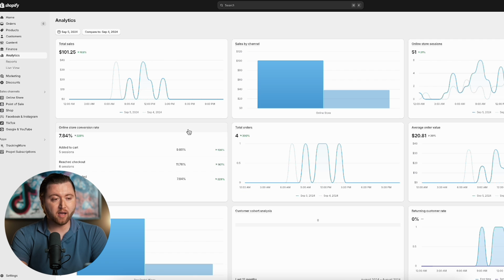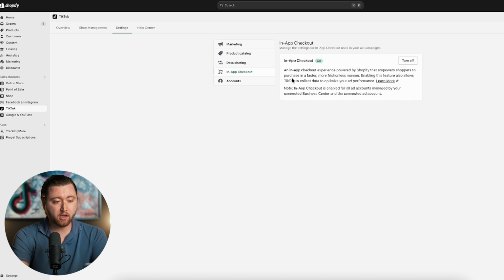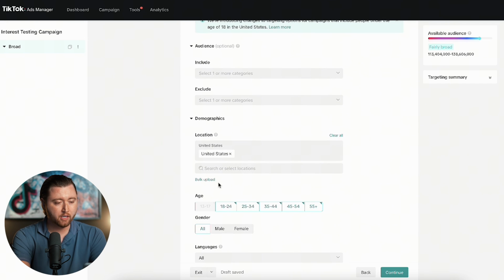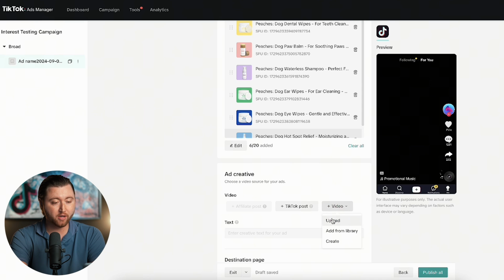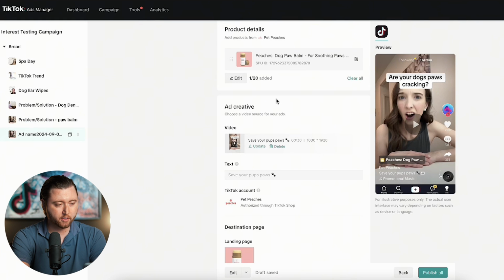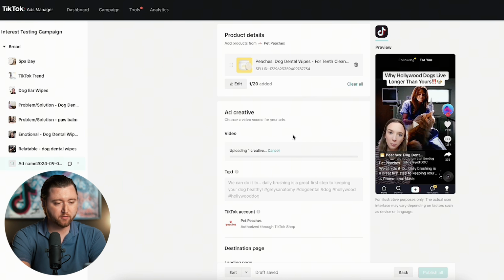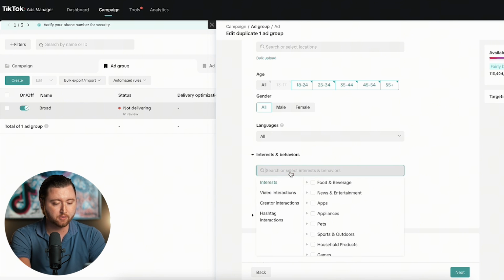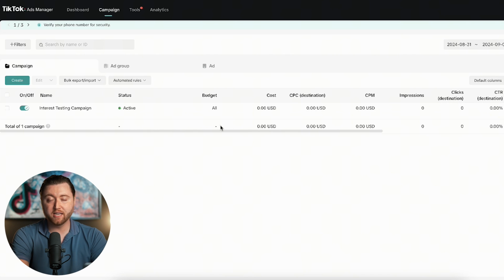Get 3-5X ROAS with TikTok Ads on Shopify (Step-By-Step)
Use the same e-commerce growth funnel we implemented to generate over $1.3 BILLION in sales in this next video

Chapters:
0:00 Introduction
2:15 Shopify & TikTok Ads Setup
5:30 TikTok Ad Campaign Creation
8:15 Ad Review & Approval
9:45 Audience Targeting & Scaling
10:45 Conclusion